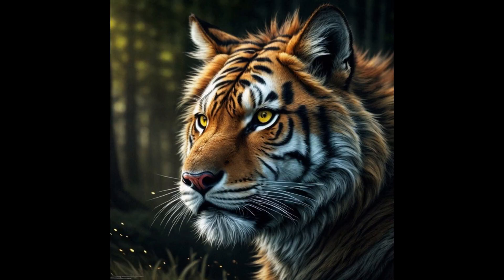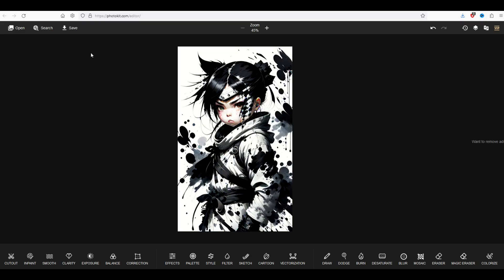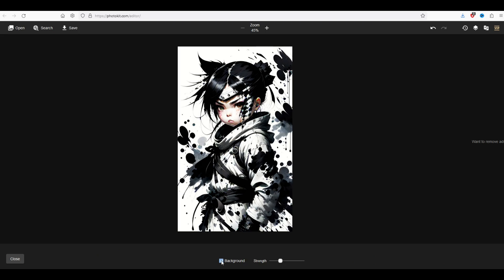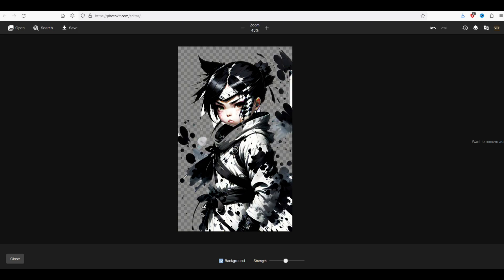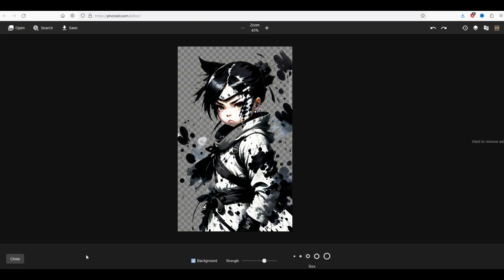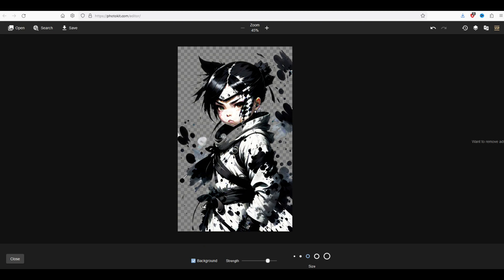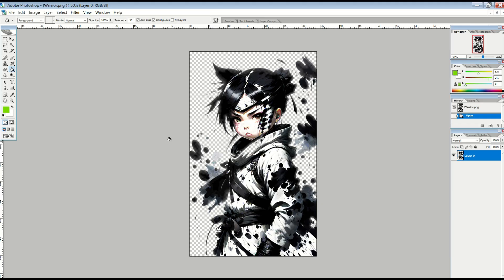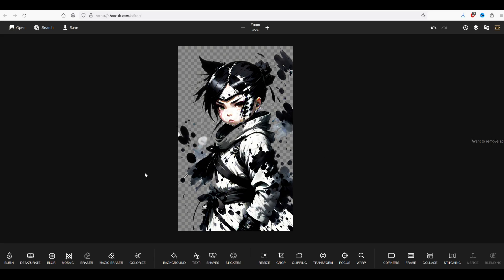FREE PHOTOSHOP ALTERNATIVE Remove Background With Artificial Intelligence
There's a free site called PHOTOKIT that have some really neat graphic design features including a background eraser and regular eraser. In this video, I do a quick walkthrough on how you can use these features to remove the background (or details) from your designs (often artificial intelligence can create great-looking designs but they have backgrounds).

Removing the background in an image can be useful if you are selling digital downloads (like PNG files) or creating print-on-demand designs like t-shirt graphics.